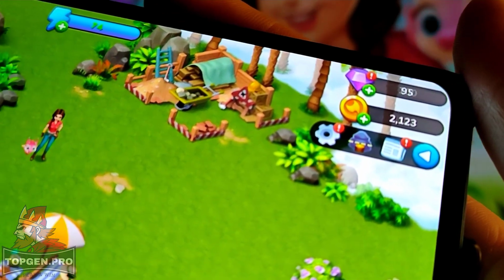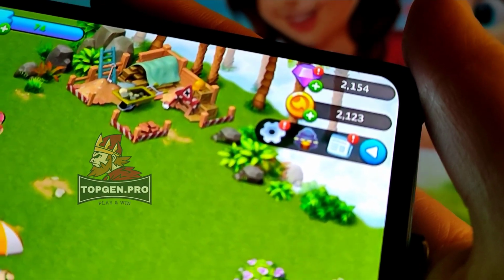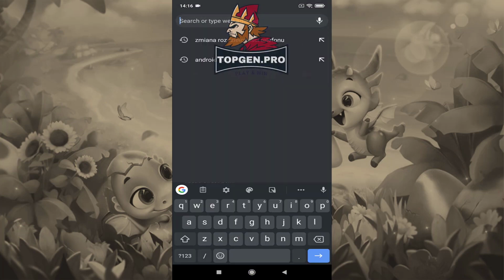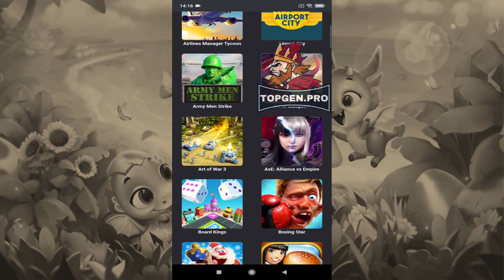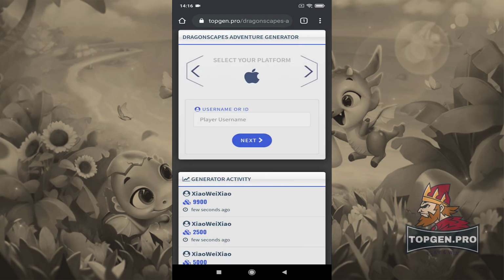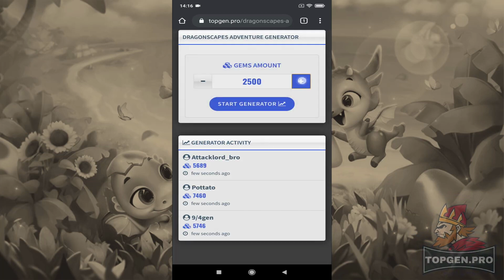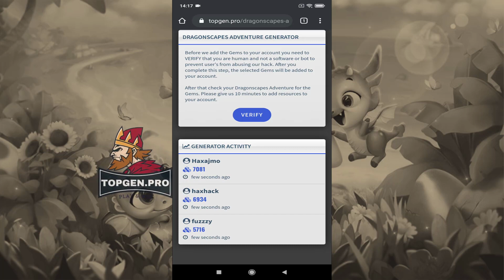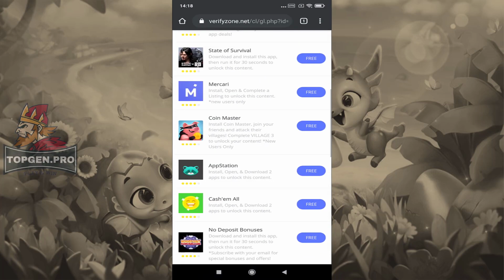👀 How To Hack Dragonscapes Adventure 2023 ✅ Easy Tips To Get Gems 🔥 Working on iOS and Android 👀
Hi there gamers! Here we are relating you our brand-new 2023 uptade Dragonscapes Adventure hack Tutorial. Our Dragonscapes Adventure Cheat Guide works on Android and iOS Mobile phones. Using this method anyone can easily acquire thousands of Gems and also massively improve gaming experience. Everything you require to do is stick to our video guide. Enjoy!

How to hack Dragonscapes Adventure? It is an easy as pie procedure if you follow these quick actions, you'll be able to do it in just a matter of minutes.
Dragonscapes Adventure Hack is developed and protected by the best coder, This Dragonscapes Adventure hack has been used by manies users now, we obtained fantastic reviews and has no bad feedbacks froom them.